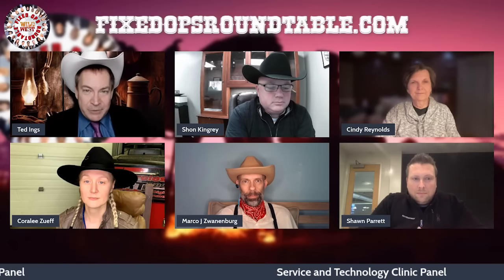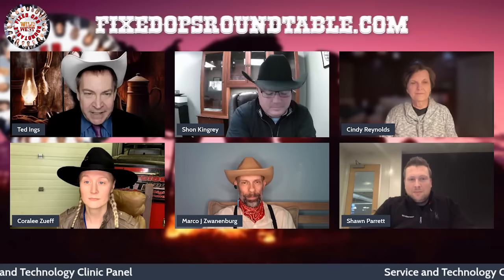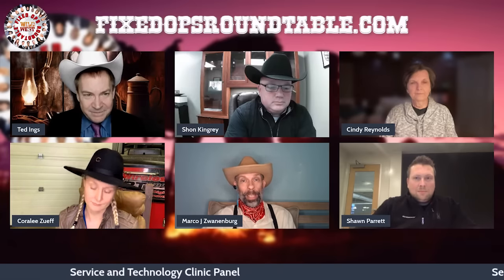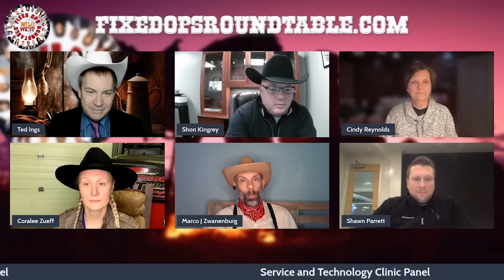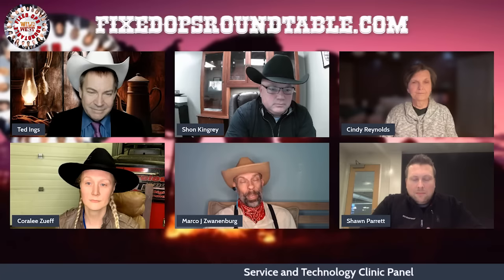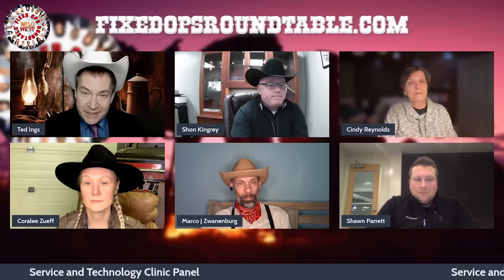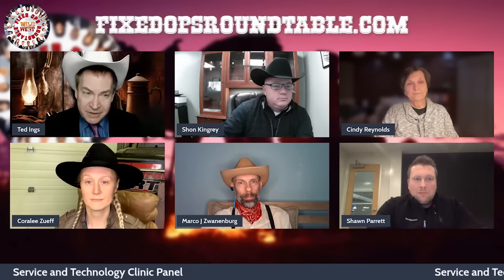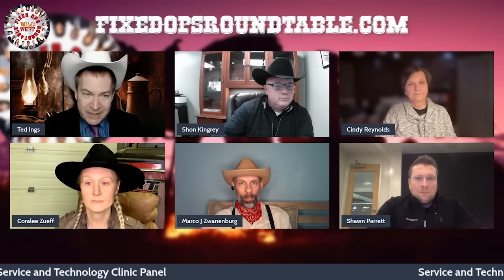Service and Technology Clinic Panel at the Ted Ings Fixed Ops Roundtable® Wild West event